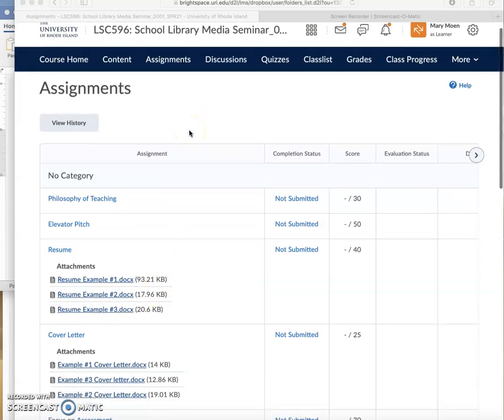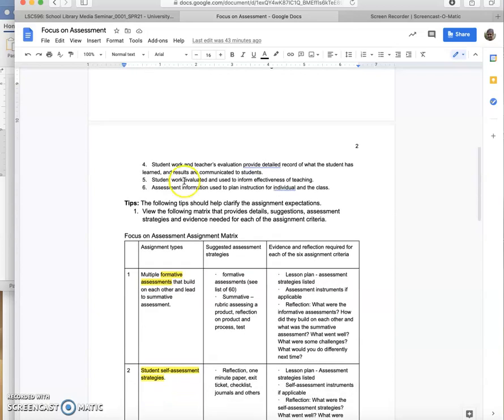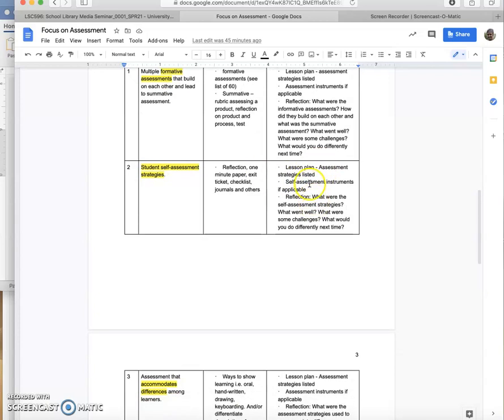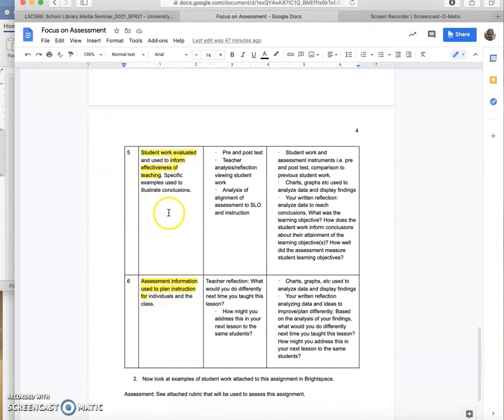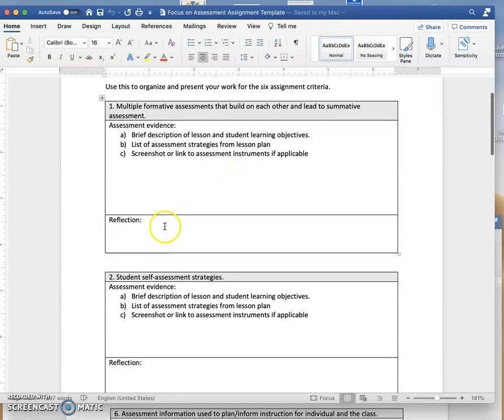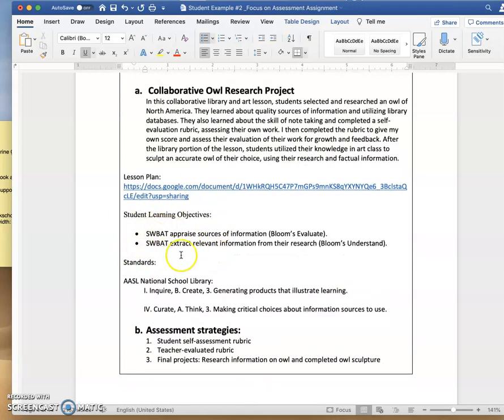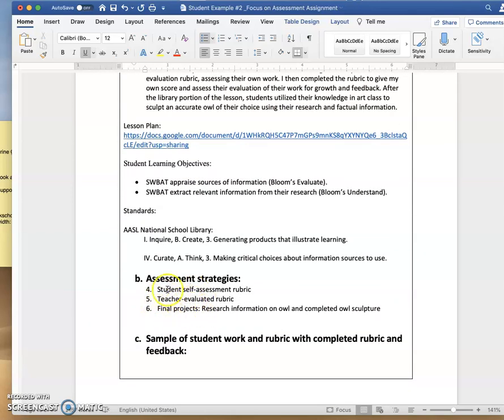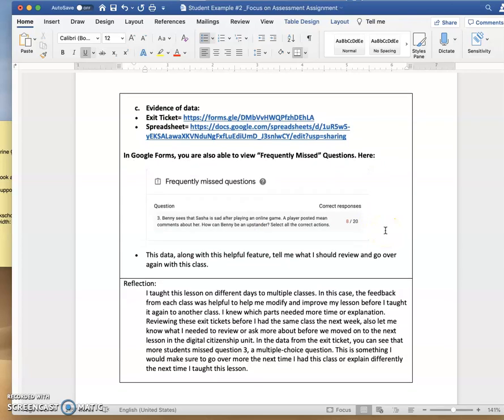LSC596 Focus on Assessment Assignment Overview